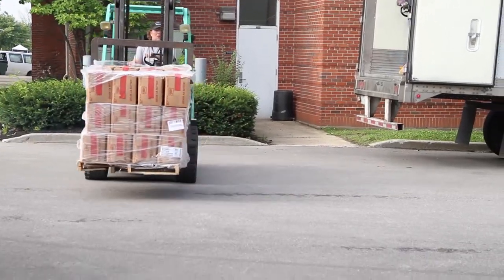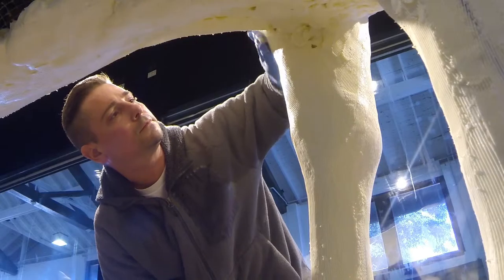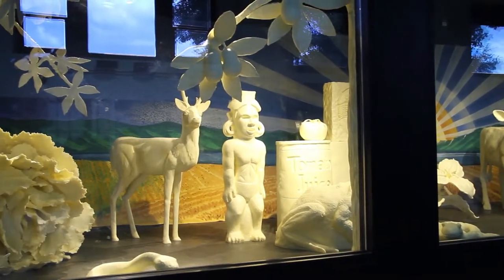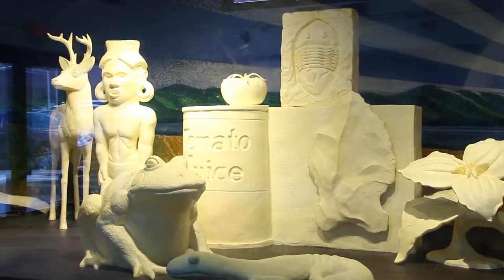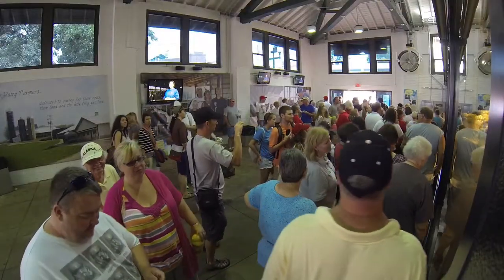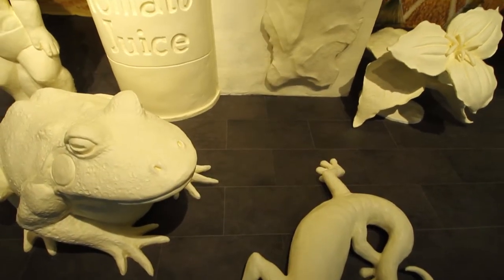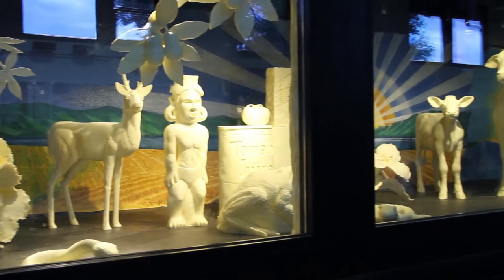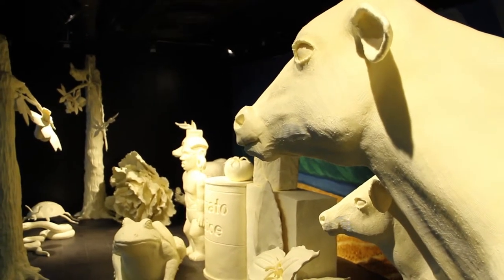2014 Ohio Butter Display: Behind the Scenes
The 2014 butter display at the Ohio State Fair in Columbus portrays 15 intricate state symbols that showcase the character and spirit of the Buckeye State.

One Ohio icon salutes another as the butter cow and calf share their display case with a collage of carefully-crafted animals, artifacts, flowers and foods that represent the rich history and culture of Ohio. Among the line-up of creamy creations is a trilobite fossil, cardinal, pawpaw fruit, spotted salamander, Adena pipe and whitetail deer.

Every sculpture has a story that sheds light on Ohio's past and present. The tomato sculpture, for instance, spotlights Ohio as one of the nation's largest producers of the fruit, and the carnation, the state flower, serves as a tribute to President William McKinley, an Ohio native who always wore a carnation in his lapel.